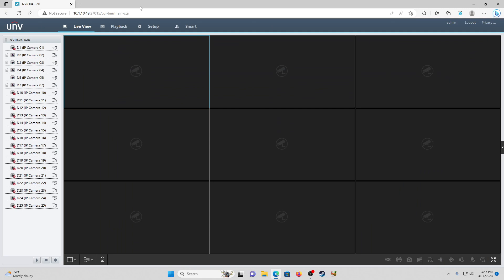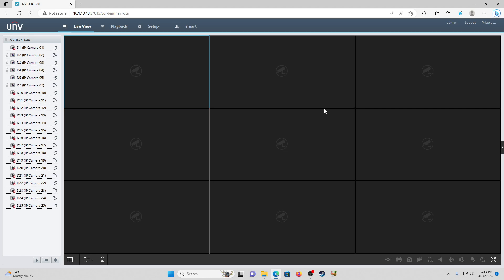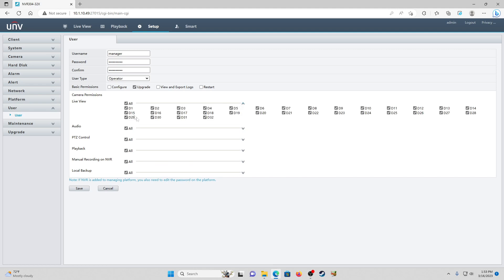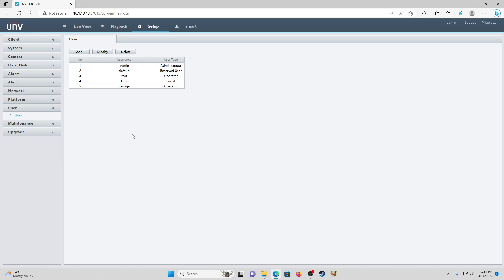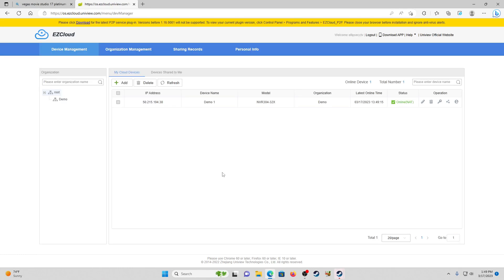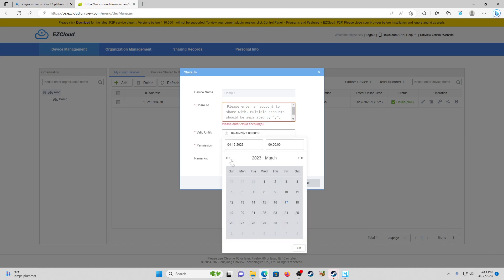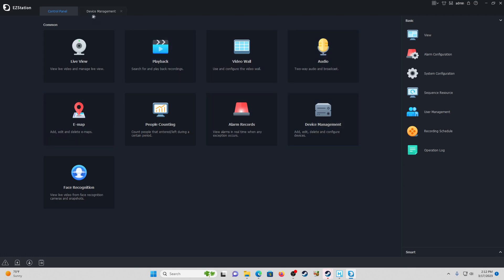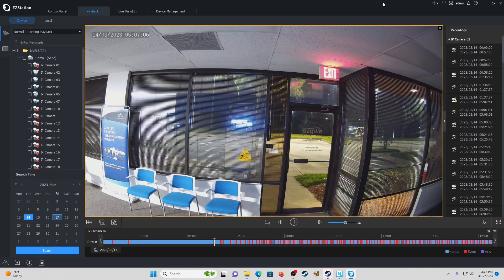UniView EZCloud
UniView EZCloud Tutorials And Tips